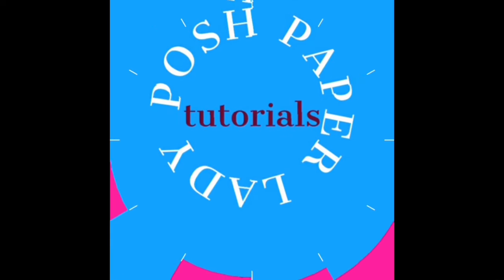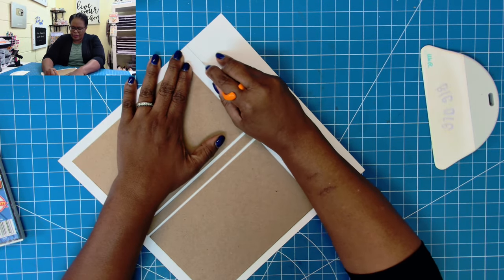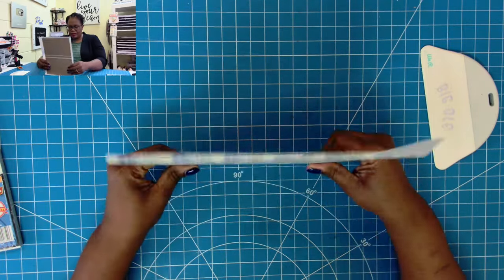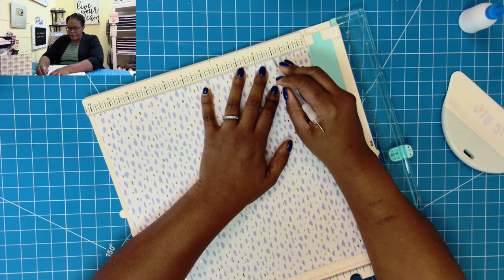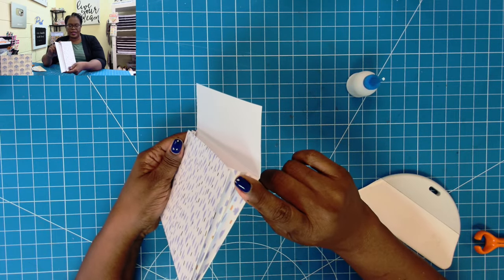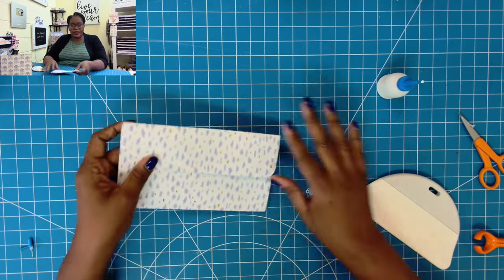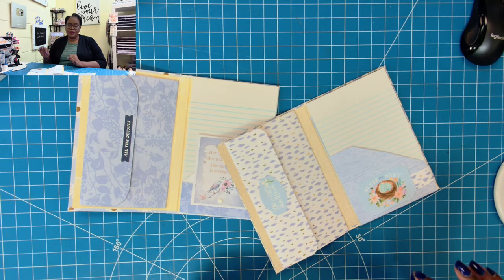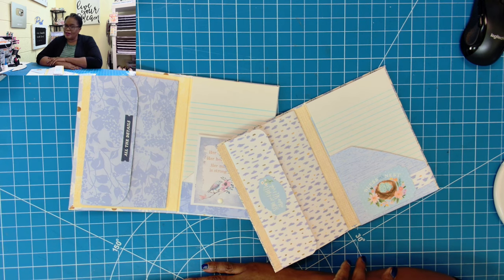easy REFILLABLE notepad folio! DOCUMENT HOLDER TOO! full tutorial!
Check out this super awesome NOTEPAD FOLIO WITH DOCUMENT HOLDER!  Y’all it is easy peasy!  LOOKING FOR THE BEST PAPER CRAFT TUTORIALS ON YOUTUBE?  Then you have come to the right channel😀.